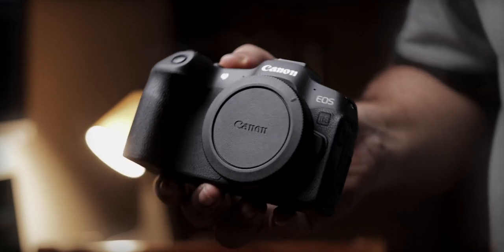Is Canon's Clog 3 better than Pro res. from Blackmagic 6k pro? | Canon R8 vs. BMPCC 6K Pro.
I think i have compared enough camera footage’s with BMPCC6K that now its starting to burn out a bit but i think it’s important for me to make that one more video just help a few people understand the difference between CLOG vs Prores.

Do connect on social media!